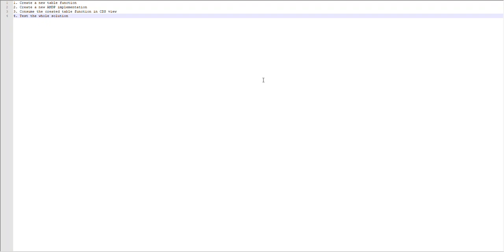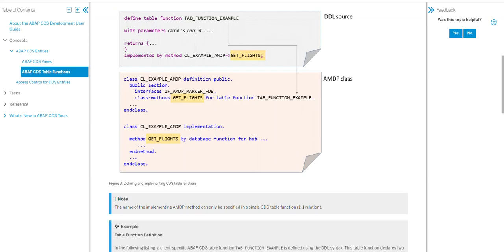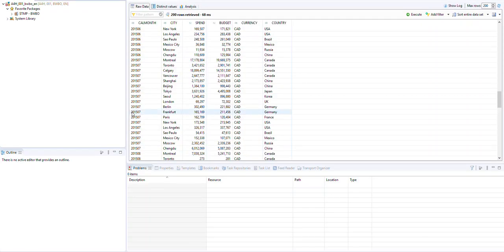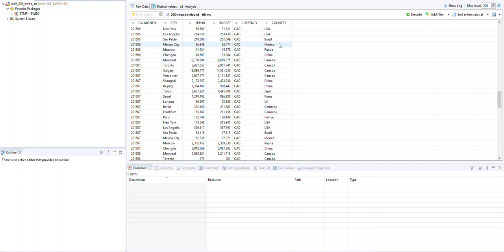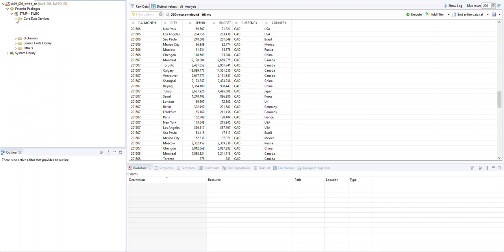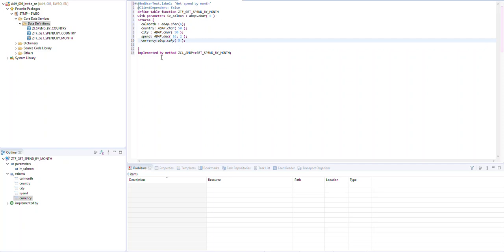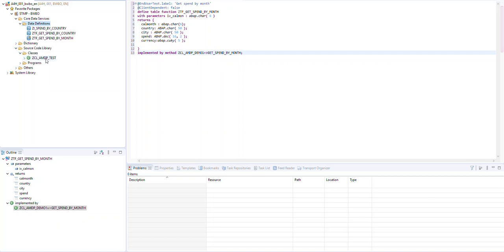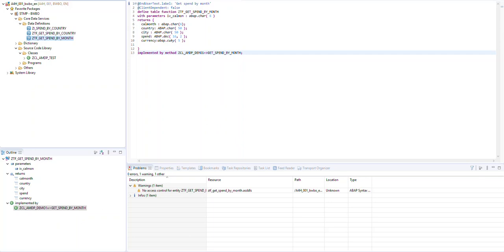SAP ABAP CDS View using HANA Table function implemented by AMDP class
Turorial of how to create SAP CDS view using HANA table function implemented by SAP AMDP(ABAP Managed Database Procedure) class.